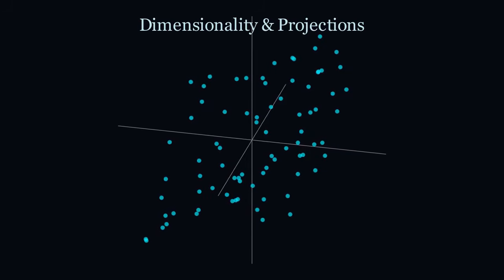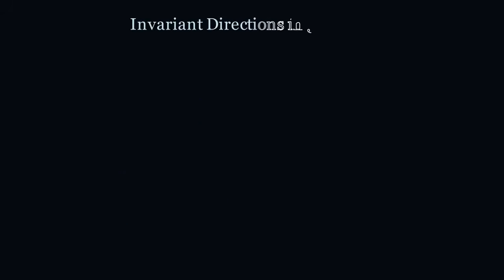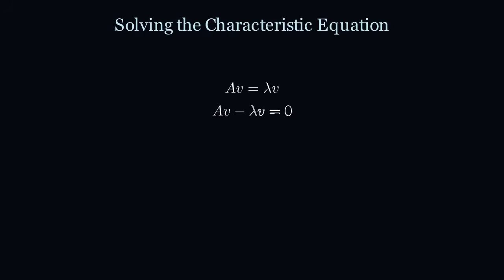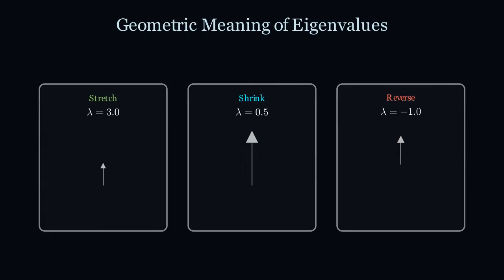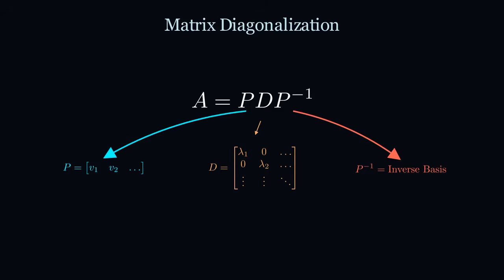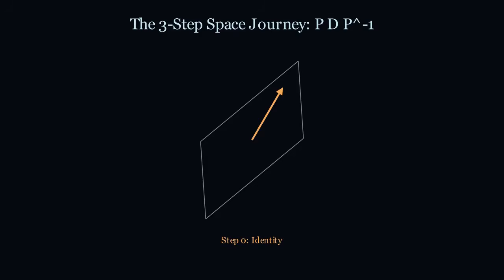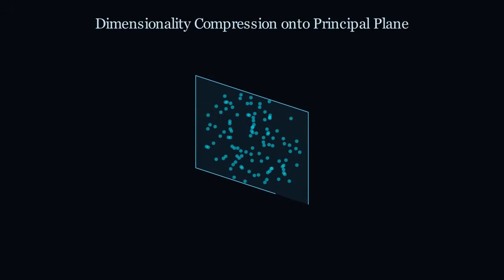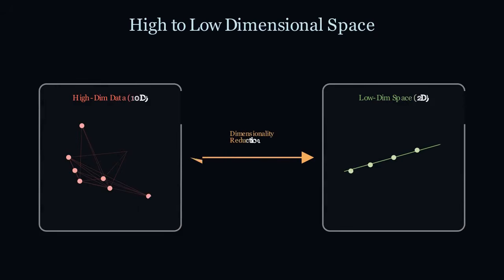Eigenvalue Decomposition Step-by-Step: The Matrix Trick Behind PCA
This is how Eigenvalue Decomposition rotates and compresses high-dimensional data. A step-by-step geometric visualization of the mathematics behind PCA. Understand exactly what eigenvalues and eigenvectors actually do to a dataset's covariance matrix in 3D space.

References:
1. Linear Algebra and Its Applications por Gilbert Strang
2. The Elements of Statistical Learning por Trevor Hastie, Robert Tibshirani y Jerome Friedman
3. Pattern Recognition and Machine Learning por Christopher M. Bishop